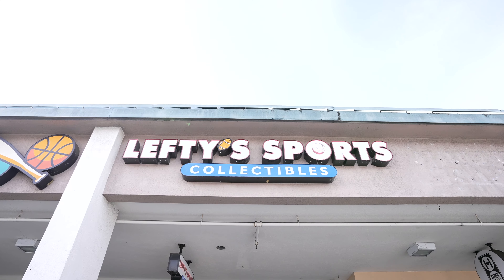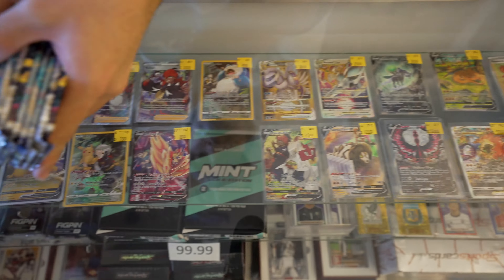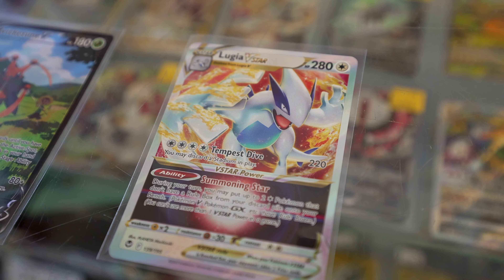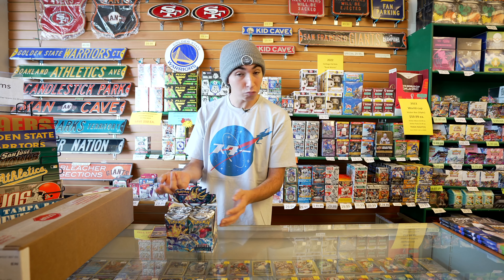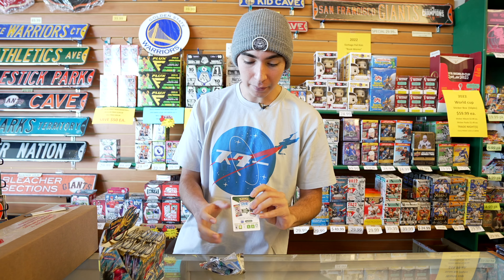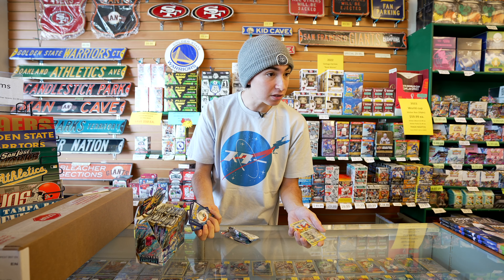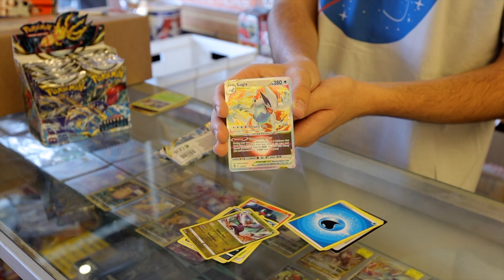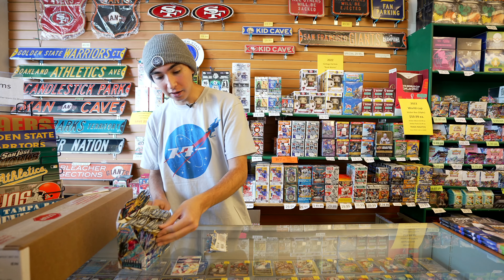Pokemon Silver Tempest Promo | Splash Media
Another product highlight for a Pokémon Silver Tempest. This promo was to build excitement and keep our clients audience engaged! Engagement is the biggest thing you want with content marketing. If your prospect is engaged you have their full attention, and when you have attention, you can start to sell!

Splash media is a marketing agency who specialize in organic marketing. Storytelling & selling meet to give the customer a great look and feel for your product or service and build the trust needed to do business. Get your story told and PUSH into the market place with a wholistic approach to marketing and advertising.